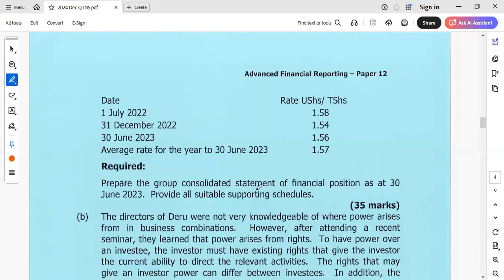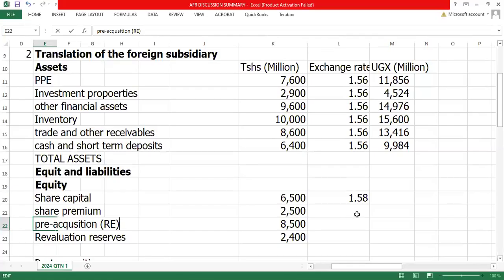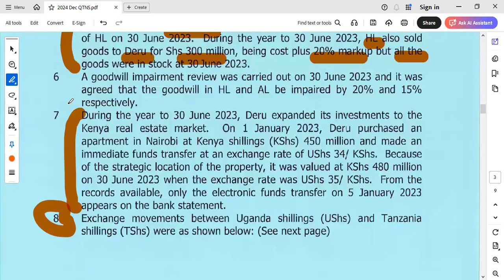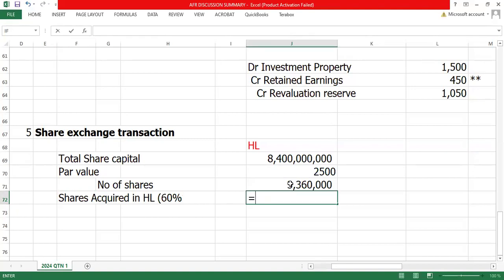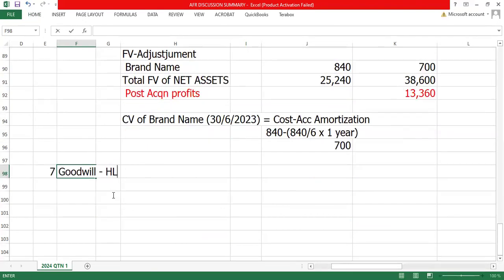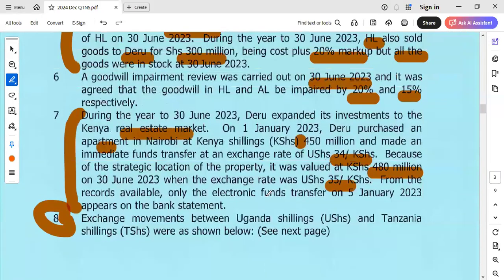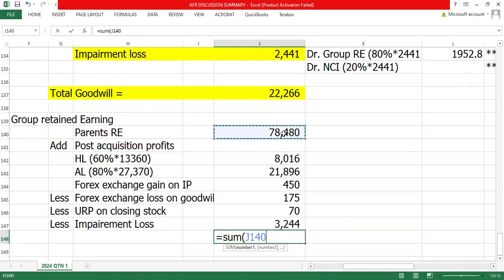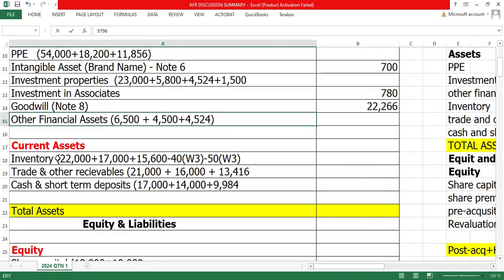Consolidated Statement of Financial position | AFR 2024 Question 1 Solved with Complete Workings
In this video, we solve Question 1 (2024) on the Consolidated Statement of Financial Position step-by-step.
Timestamp:
0:00:00 Question
0:01:46 Group Structure
0:12:35: Translation of Foreign subsidiary
0:27:55 Laying the template
0:34:13  Intragroup transaction
0:47:41 Investment property
1:02:28 Share exchange transaction
1:23:21 Net Asset summary -HL
1:35:24 Goodwill Computation -HL
1:49:32 Goodwill Computation -AL
2:14:18 Group Retained Earnings
2:24:41 NCI -HL
2:39:42 NCI -AL